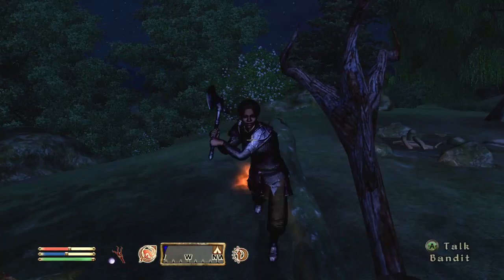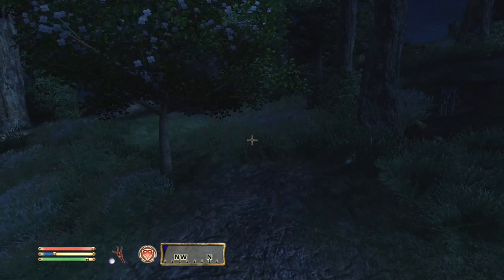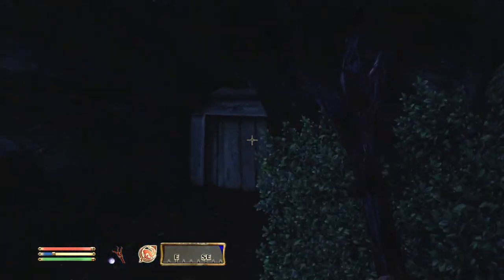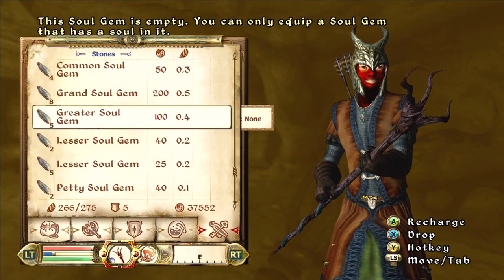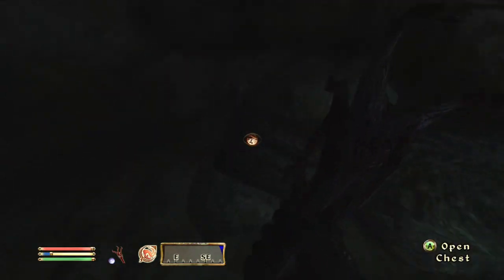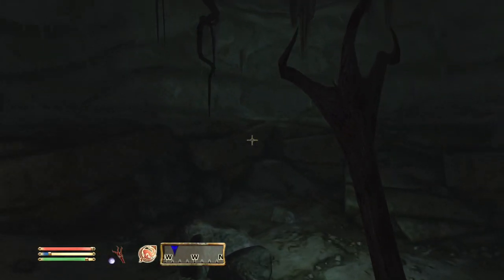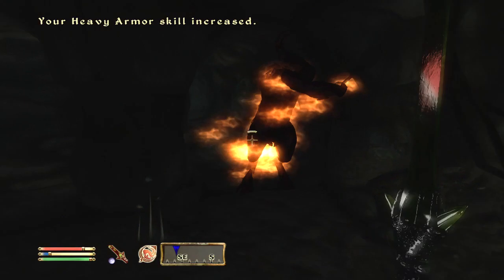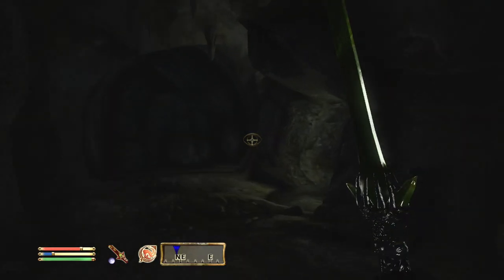Oblivion Custom Classes - THE LICH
Ever fight a Lich? They're those guys that are undead and always carry a staff with them.

Whenever I fight a Lich, I know that I'll get a staff, but I also know that they will tank some shots.  The Lich is a high level enemy in Oblivion, but I prefer fighting them over Wraiths any day.  Oh my God, please don't give me wraiths.